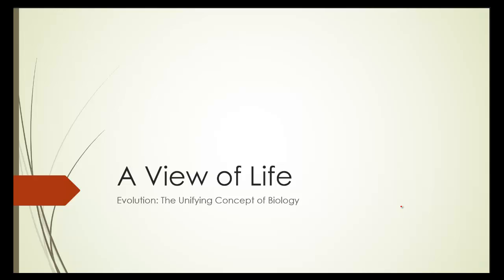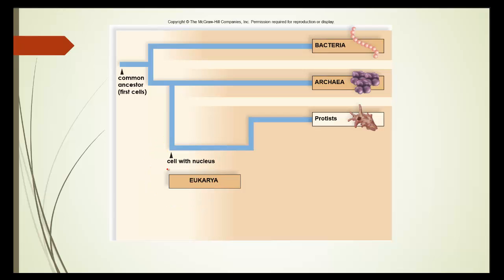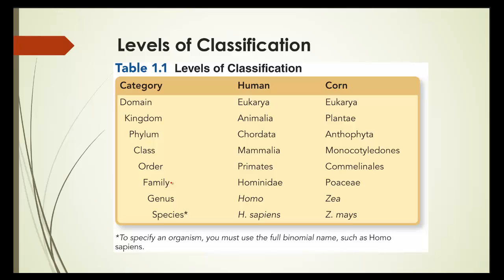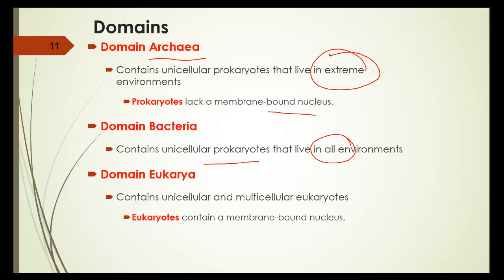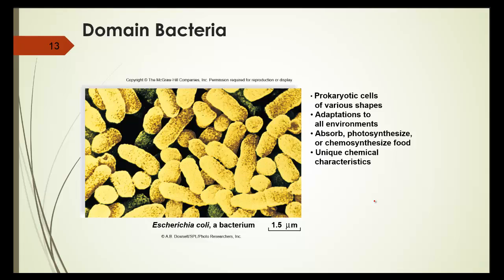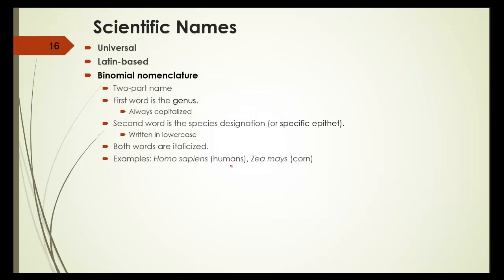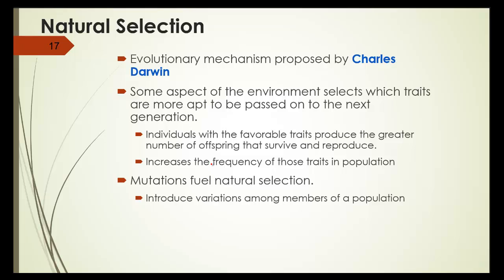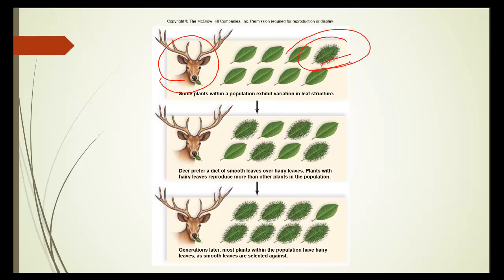evolution the unifying concept of biology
This tutorial discusses evolution and the classification of species.